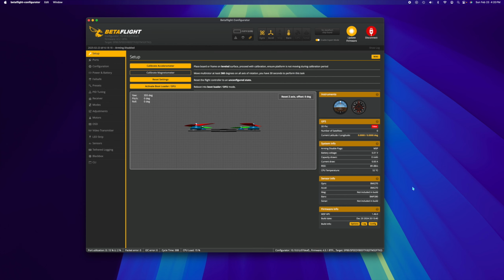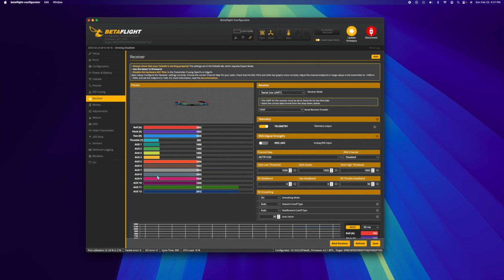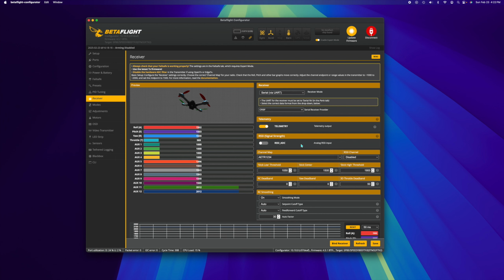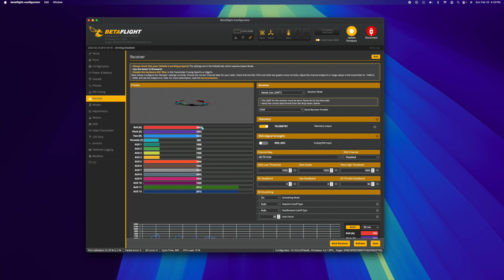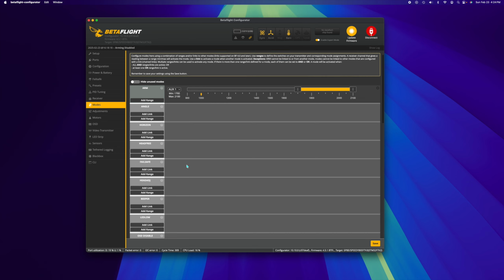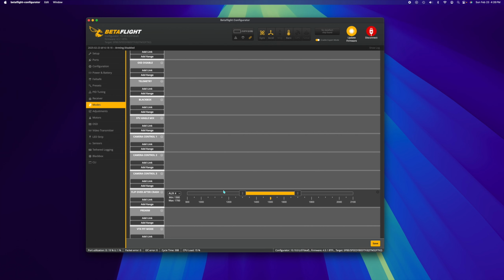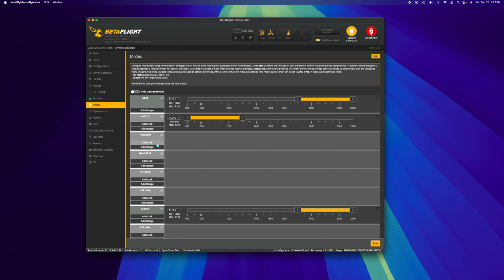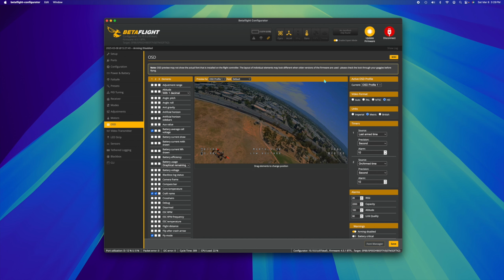How to Set Up Switches in BetaFlight // EdgeTX Tutorial Viewer's Request + Bonus TitanFPV's Rates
As requested by multiple viewers. Keep the requests coming! I can't guarantee I can get to every request, but they are always considered!